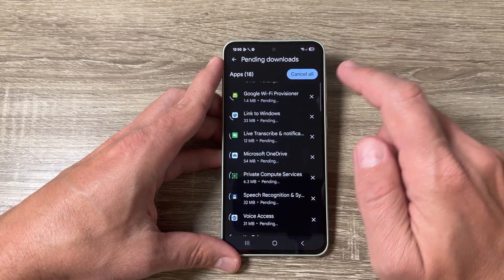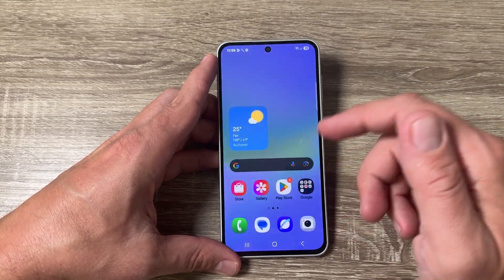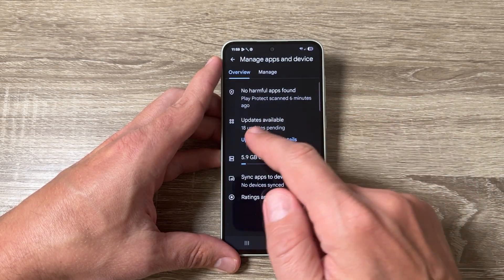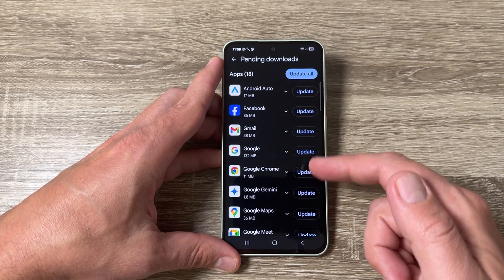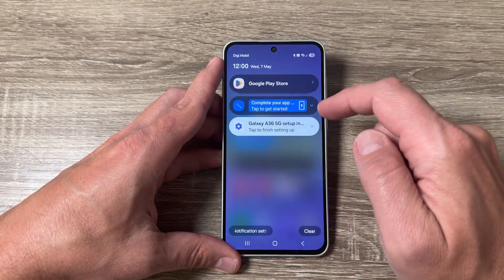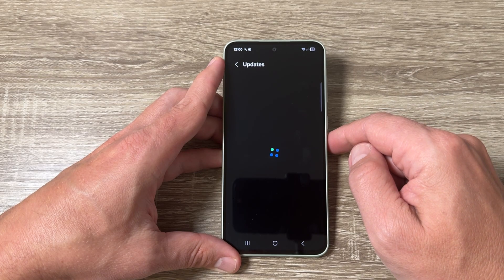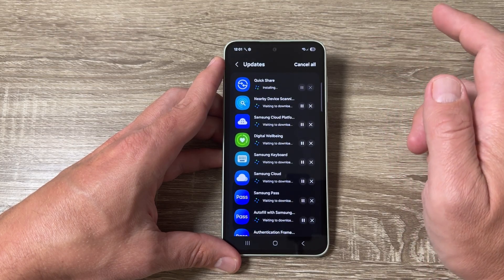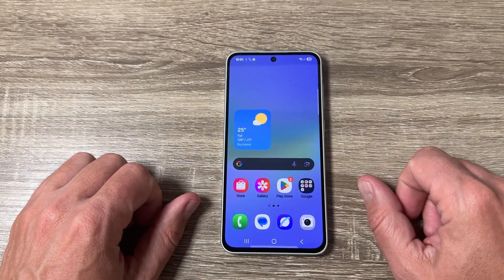How to Update All Apps on Samsung Galaxy Phones (Android)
Want to keep your apps up to date on your Samsung Galaxy phone? In this quick and easy tutorial, I'll show you how to update all your apps in just a few steps. 🔄

Whether you're using the Galaxy A36 or any other Samsung Galaxy phone, this video covers everything you need to know! 🤩

In this video, you'll learn:
- How to update apps using the Play Store 🛒
- How to update apps from the Galaxy Store 🏙️
- Tips on updating all apps at once or manually 🆙

Keep your apps running smoothly and make sure you're always using the latest versions! 🚀